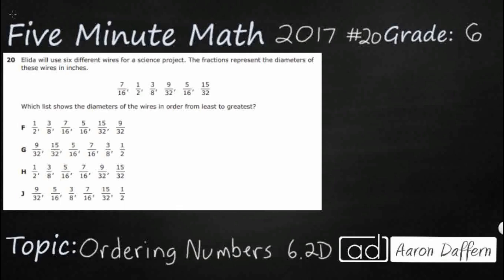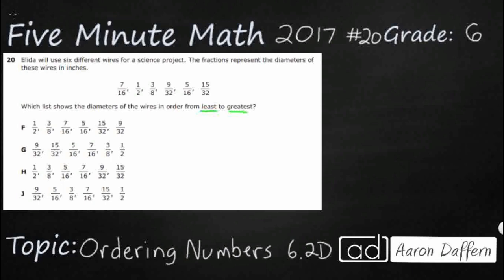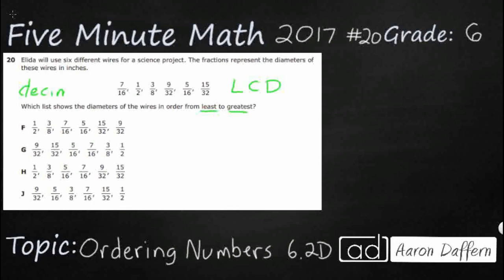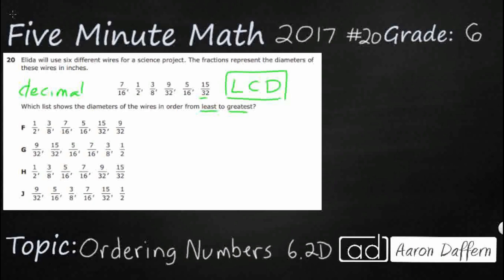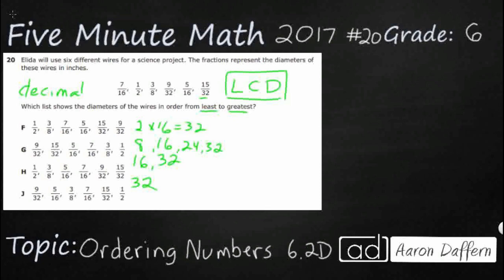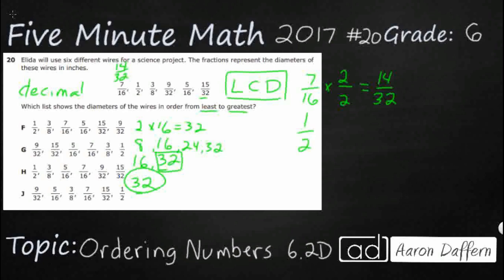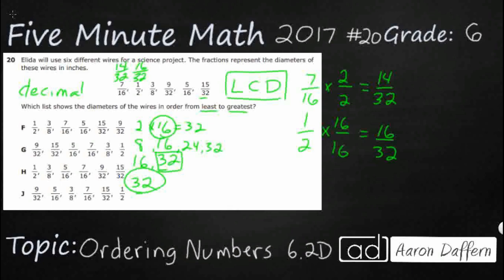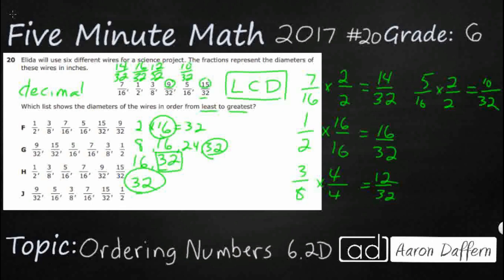6th Grade STAAR Practice Ordering Numbers (6.2D - #4)